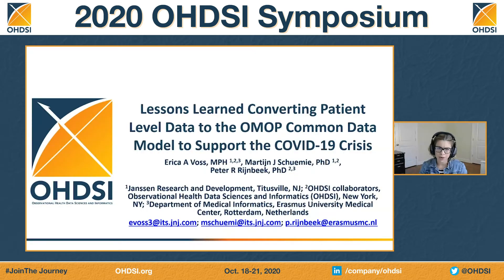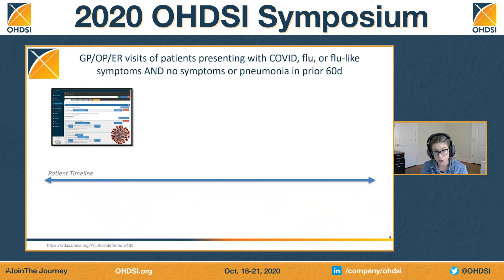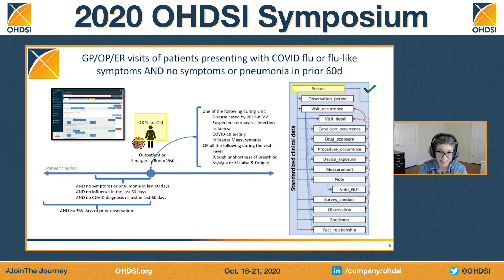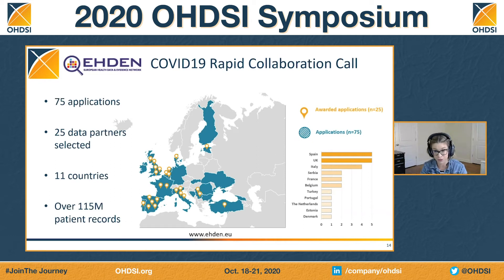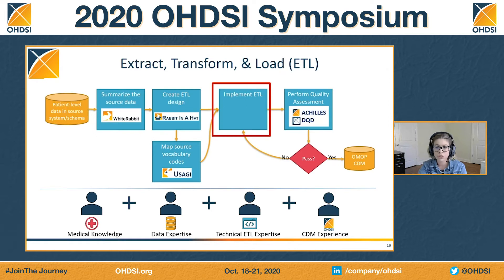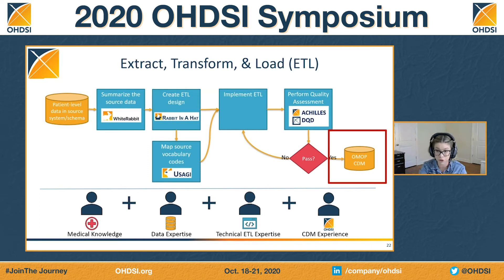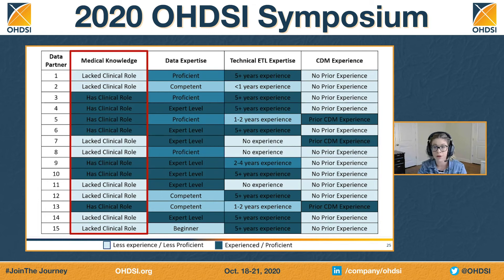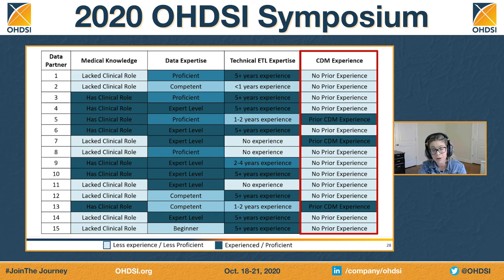OHDSI 2020: Lessons In Converting Patient-Level Data to the OMOP CDM to Support the COVID-19 Crisis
Erica Voss (Janssen R&D) presents her OHDSI 2020 Lightning Talk on "Lessons Learned Converting Patient-Level Data to the OMOP Common Data Model to Support the COVID-19 Crisis."